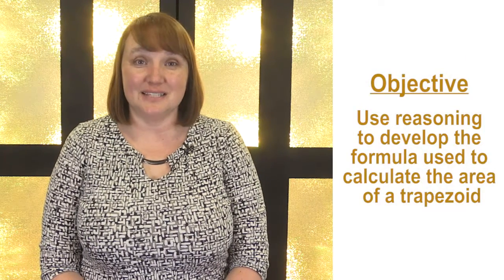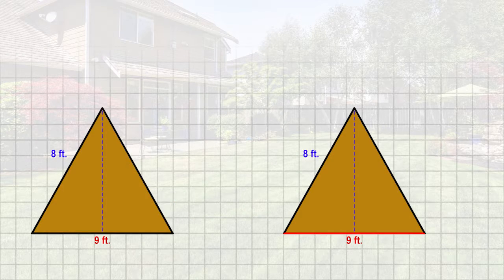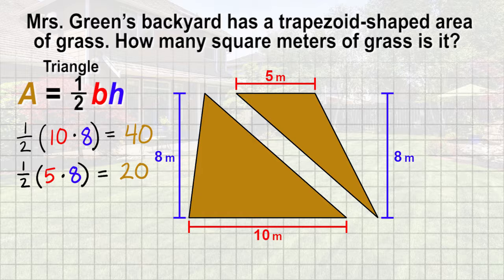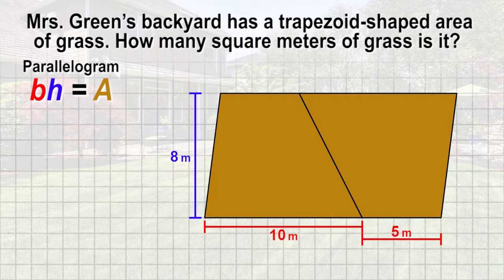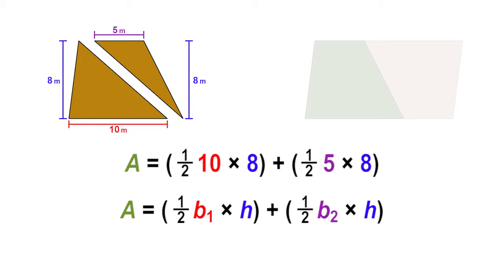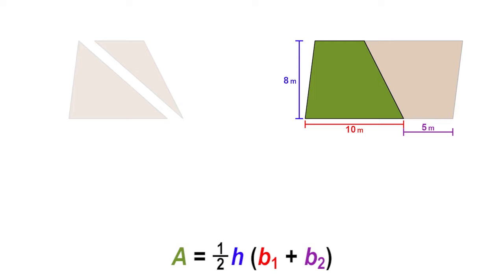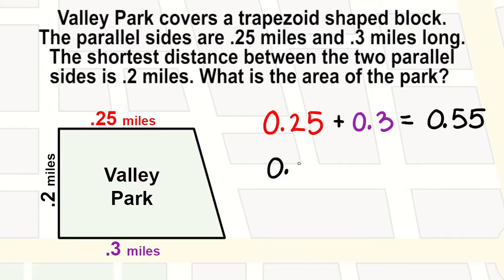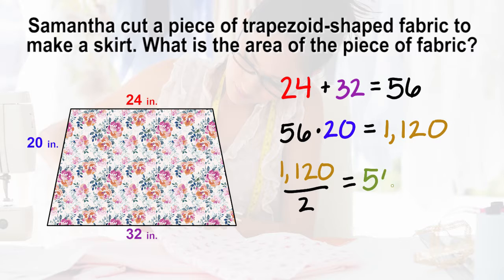7.03 - Area of Trapezoids